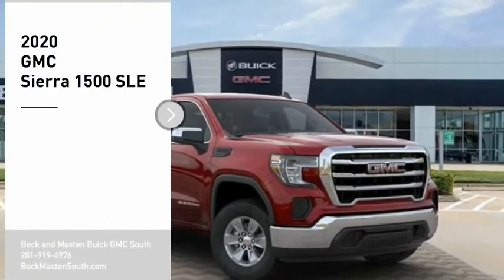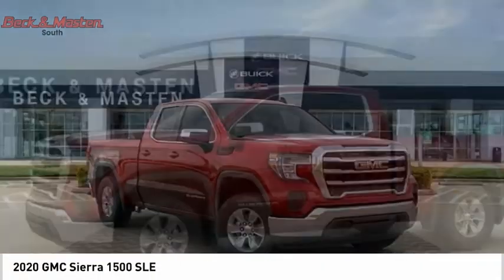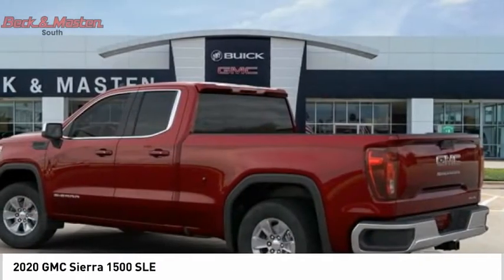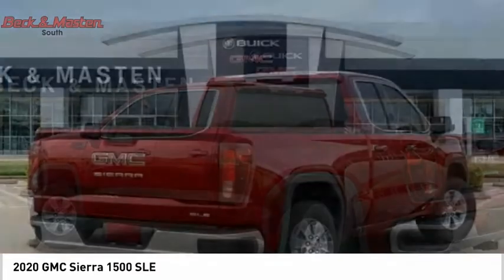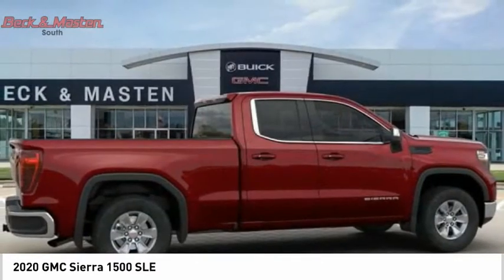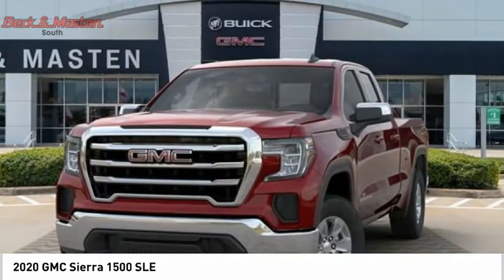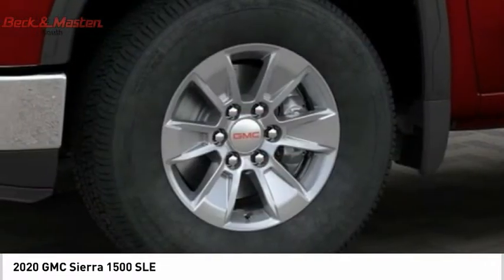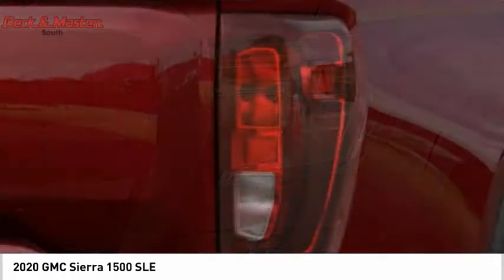2020 GMC Sierra 1500 Z291287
2020 GMC Sierra 1500 SLE

This Red 2020 GMC Sierra 1500 SLE might be just the double cab for you.  Drive away with an impeccable 4-star crash test rating and prepare yourself for any situation.  The exterior is a dazzling red.  Call today to test it out!